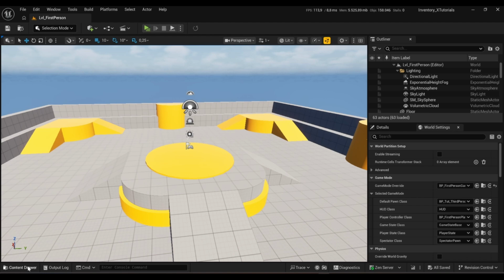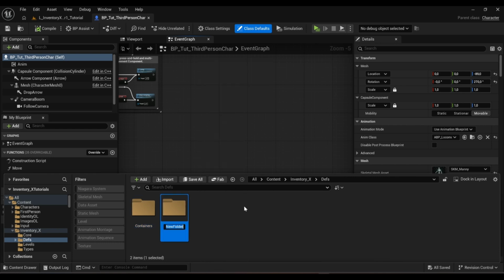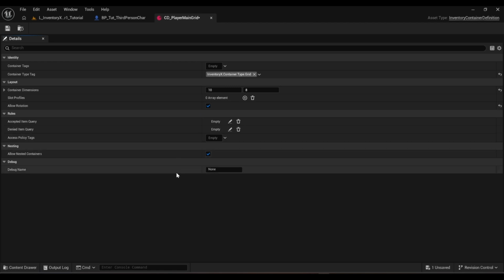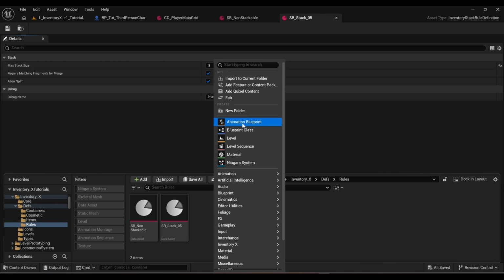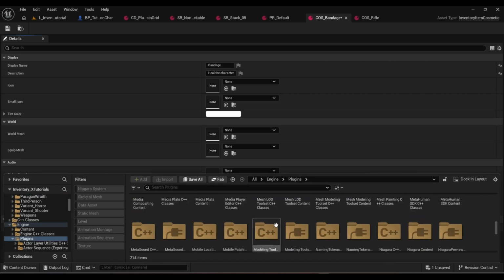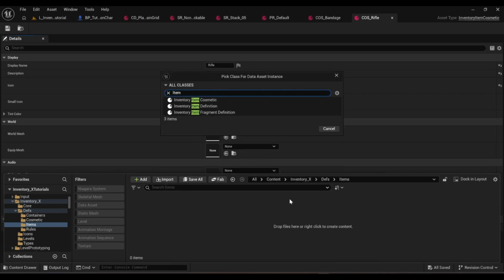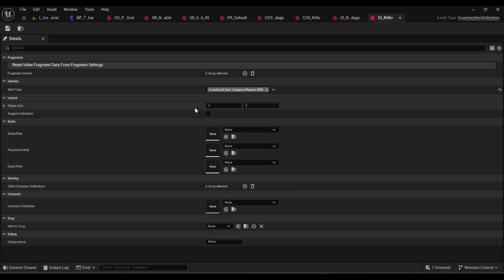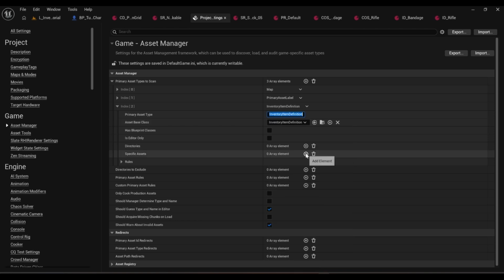UE5 Inventory System #02 | Item, Cosmetic, Rules & Container Data Assets | Inventory_X Plugin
In this Unreal Engine 5 inventory tutorial, we create the core item definitions, grid container data assets, stack rules, placement rules, cosmetics, and Asset Manager setup for a custom inventory system.